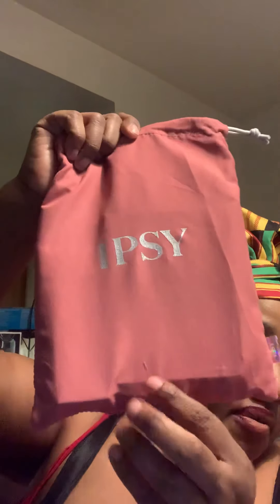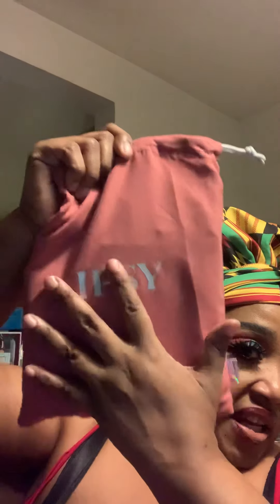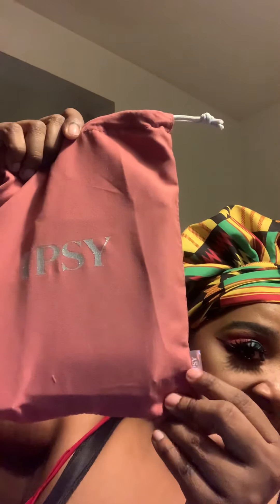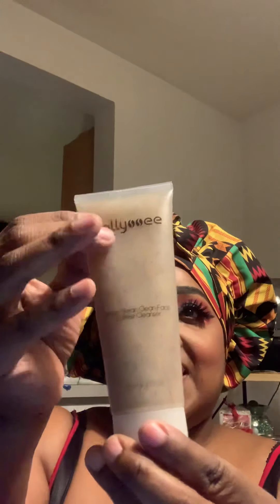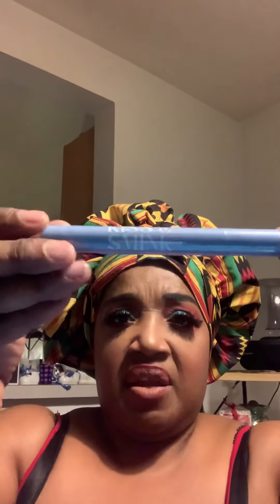August 2020 Ipsy glam bag plus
Huda beauty lipstick $20.00
111skin cryo atp sports booster &135.00
Callyssee face coffe scrub $21.95
Illamasqua lip polish in glaze $25.00
Complex culture plush powder brush $35.00